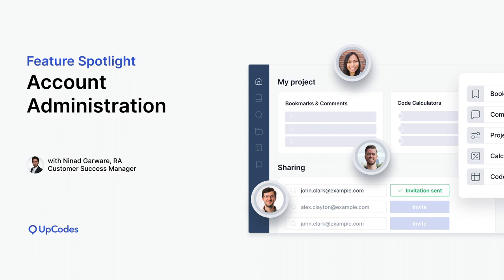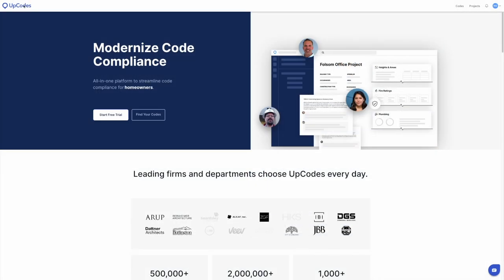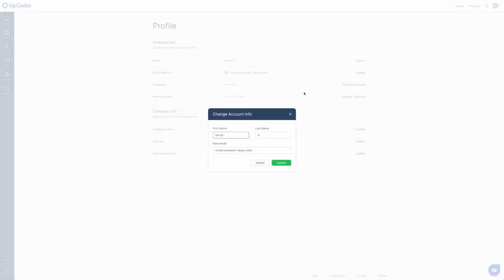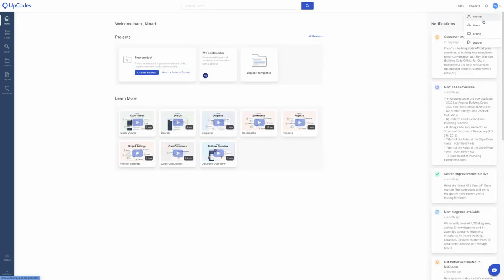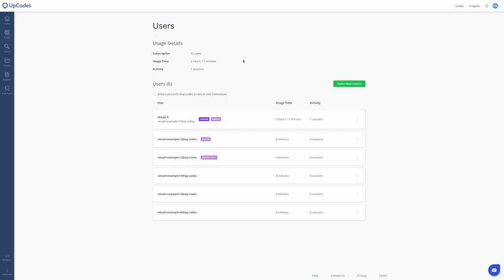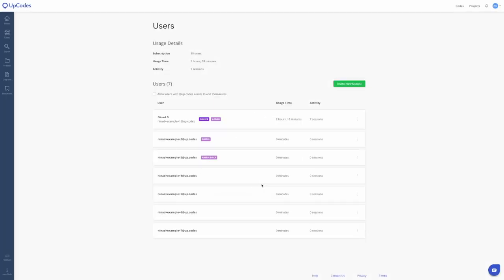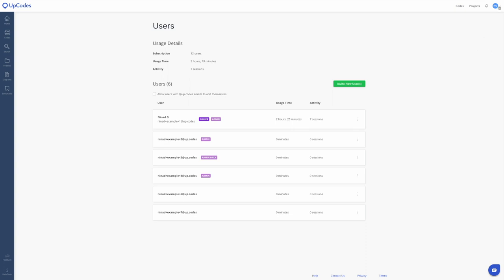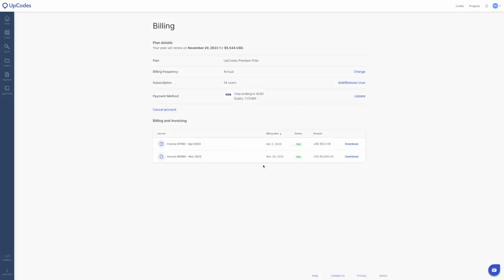Account Administration / UpCodes Feature Spotlight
Let’s talk about managing your UpCodes account!

Learn how to:
00:29 Access account information and modify settings
01:25 Manage users and user-types
02:09 Distribute licenses to users
02:56 View billing details and adjust your subscription